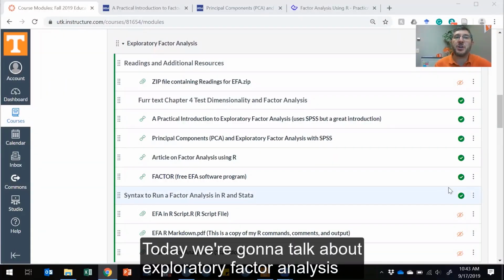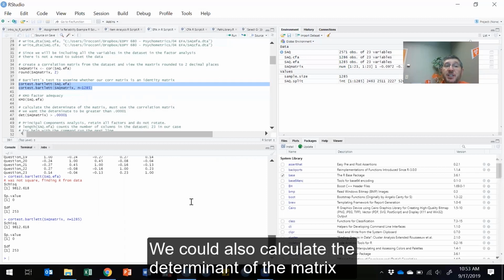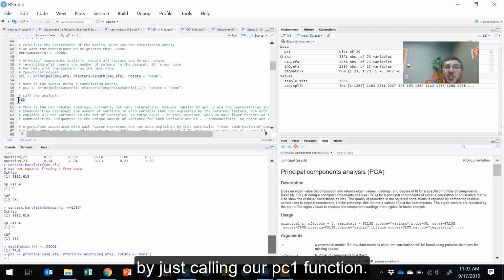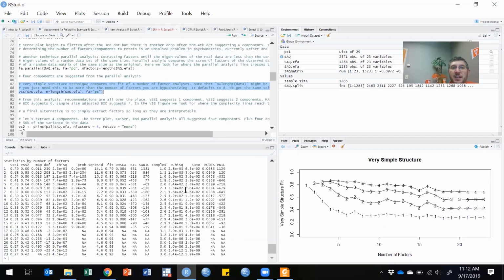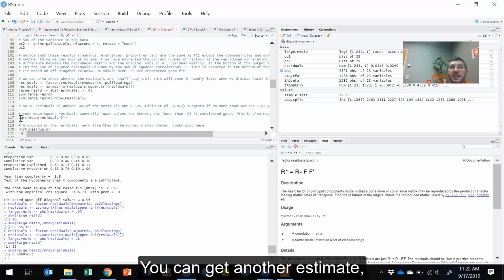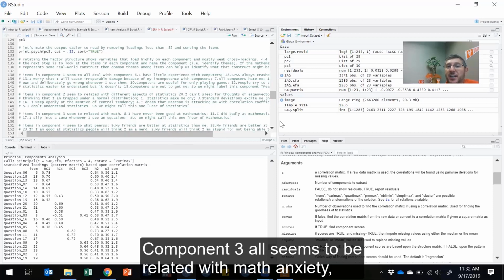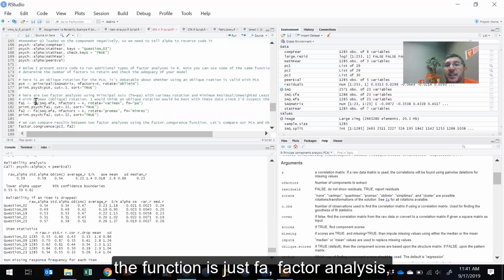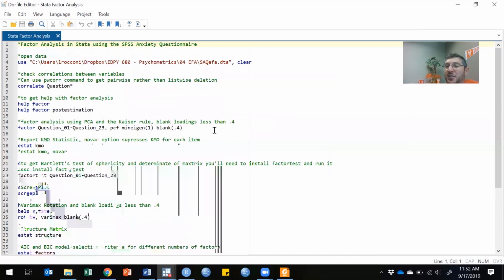EFA in R